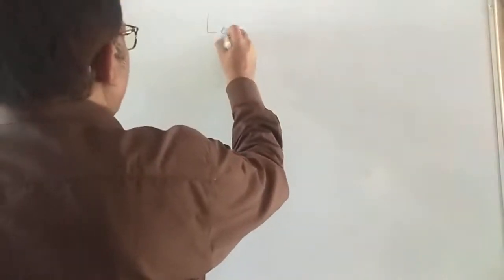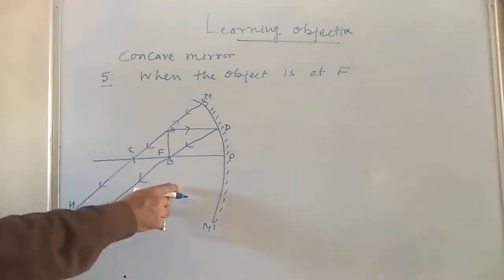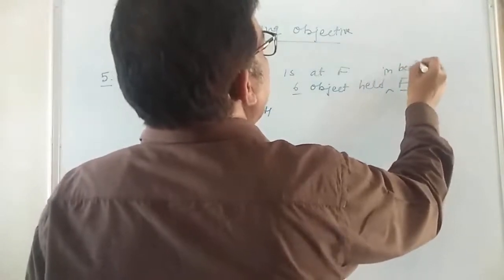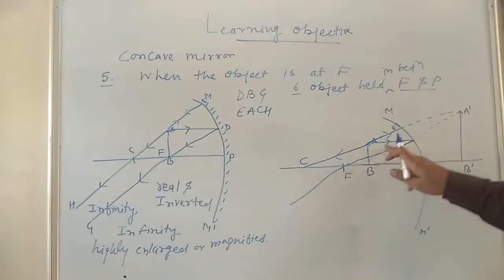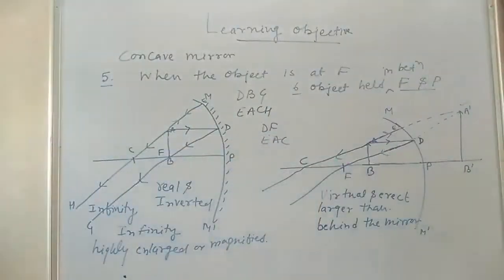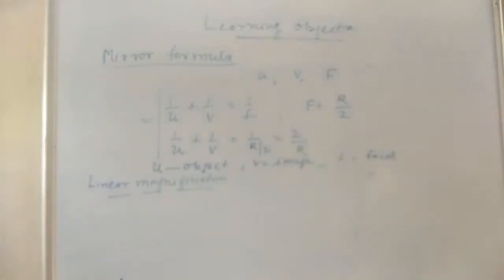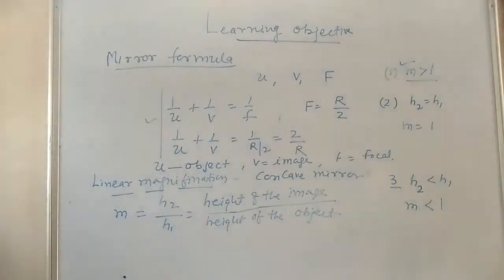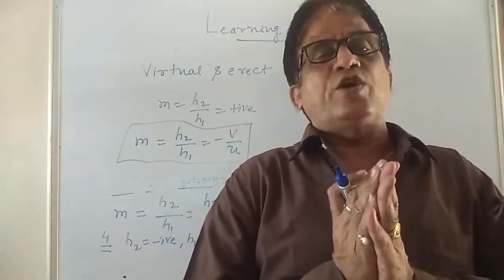Dr. Devendra Puri: X Image, Linear magnification